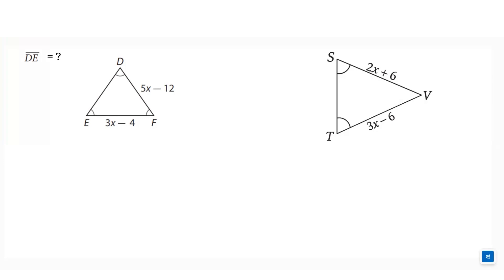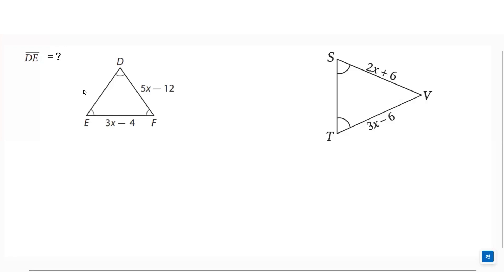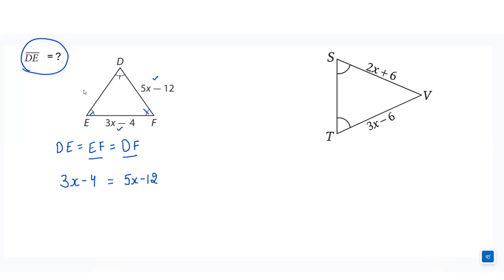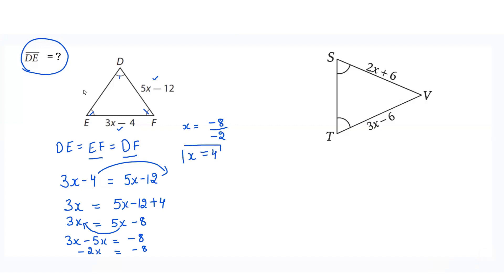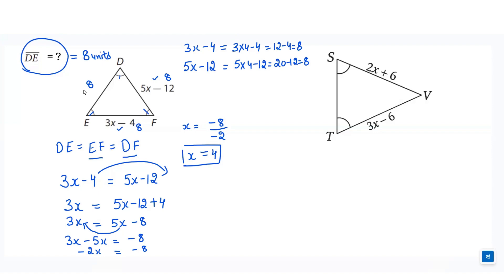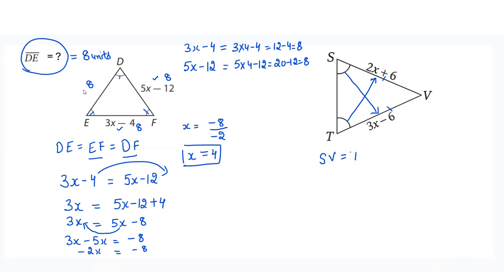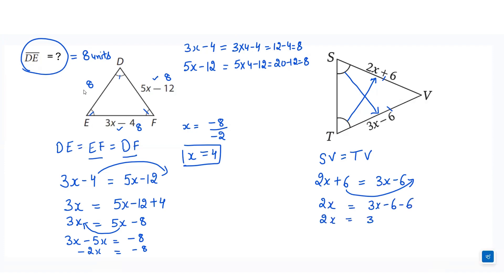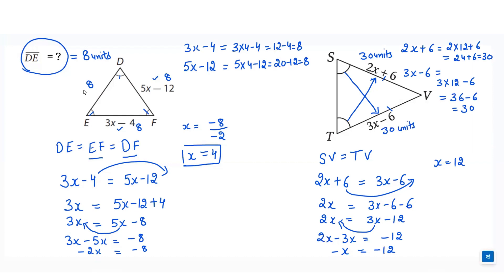How to find the value of x in Triangle Side Lengths | Isosceles & Equilateral Explained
📐 Finding Lengths in Isosceles & Equilateral Triangles | Easy Maths Tricks! 🔺
Welcome to @mathwizalltimemaths! In this video, you'll learn how to find missing side lengths in isosceles and equilateral triangles using simple steps.

✅ What you’ll learn:

What makes a triangle isosceles or equilateral

How to use basic geometry rules and algebra to find unknown sides

Step-by-step examples made easy for you!

🎯 Perfect for:
KS3, GCSE, and anyone wanting to master triangle geometry!

"Finding x in Triangles | Isosceles & Equilateral Side Lengths Explained"

"How to Find x in Triangle Side Lengths | Isosceles & Equilateral Triangles"

"Solving Triangle Side Lengths | Finding x in Isosceles & Equilateral Triangles"
find length of isosceles and equilateral triangles,
isosceles and equilateral triangles solve for x,
4.2 isosceles and equilateral triangles,
isosceles triangle and equilateral triangle,
isosceles and equilateral triangles geometry,
isosceles triangle and equilateral,
use isosceles and equilateral triangles,
isosceles and equilateral triangles find the value of x
isosceles and equilateral triangles organic chemistry tutor,
4-2 isosceles and equilateral triangles,
5.4 equilateral and isosceles triangles
how to find the measure of x using an isosceles triangle
The Isosceles Triangle Theorem | MathHelp.com
Can You Find Angle X? | Geometry Challenge!
Using the Isosceles triangle theorem to find the measure of x
finding x in triangles

solve for x in triangle side lengths

isosceles triangle side lengths

equilateral triangle side lengths

solving triangle problems

GCSE maths triangles

triangle side length equations

maths explained step by step

find x in geometry

easy triangle maths tutorial
Cbse maths
ncert maths
gcse maths